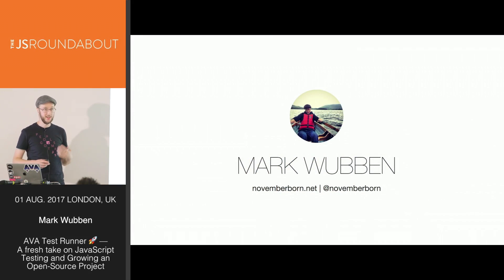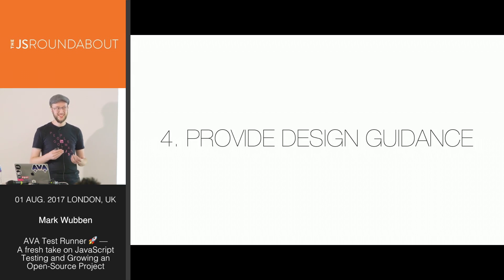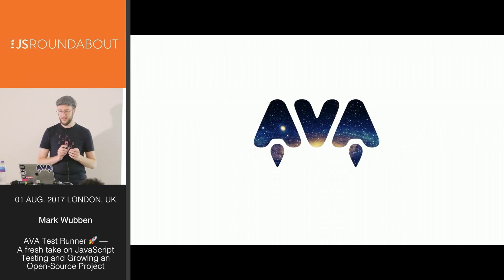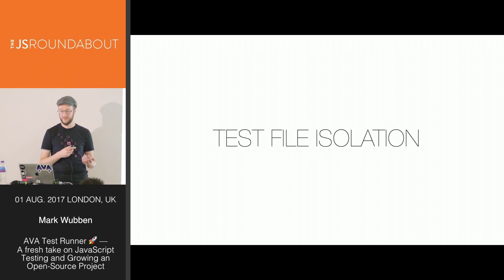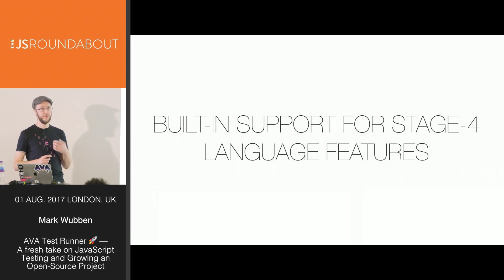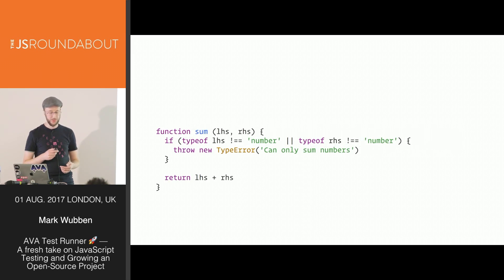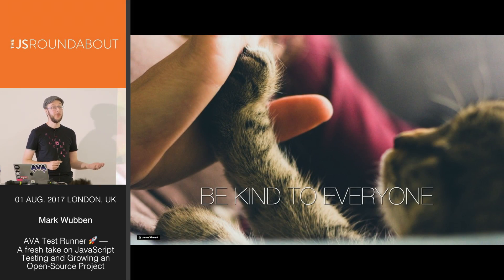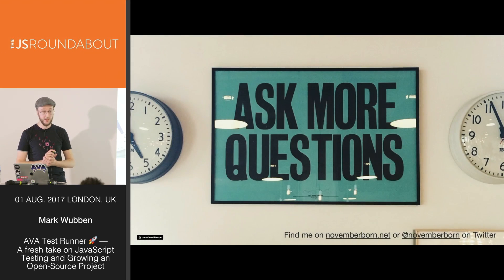AVA Test Runner — A fresh take on JavaScript Testing and Growing an Open-Source Project - meetup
Speaker: Mark Wubben

This talk is about AVA, a Node.js test runner. We'll start by asking ourselves why we write tests, and which types of tests we end up writing. We'll then discuss how AVA helps you get your tests done, without getting in your way. Finally we'll talk briefly about AVA as an open source project and community.

About Mark: Mark Wubben is a software developer based in London. He’s a member of the AVA core team.